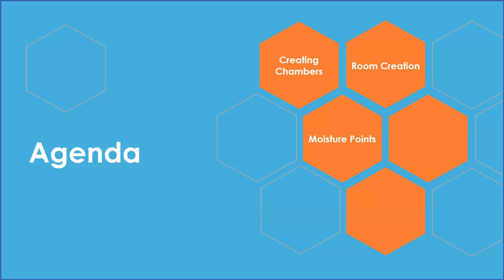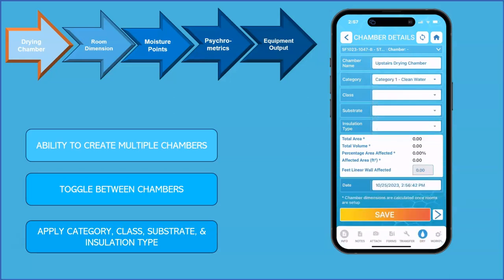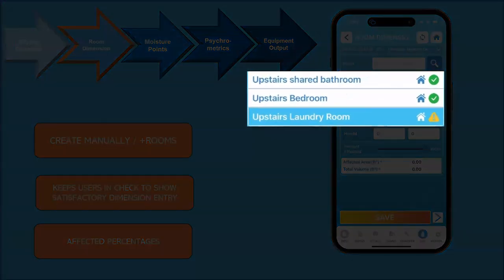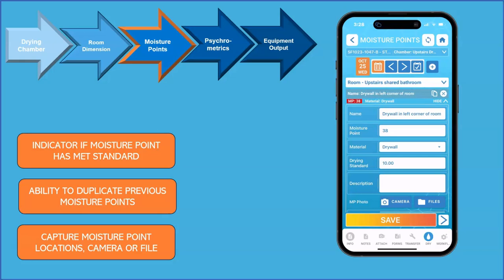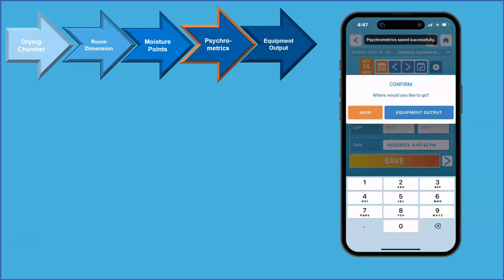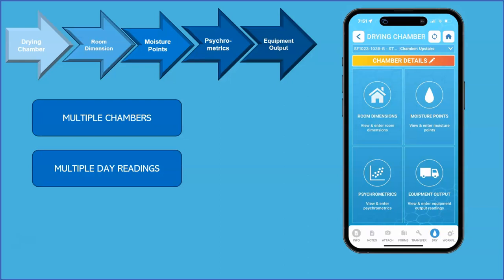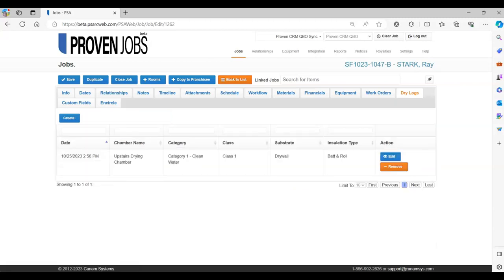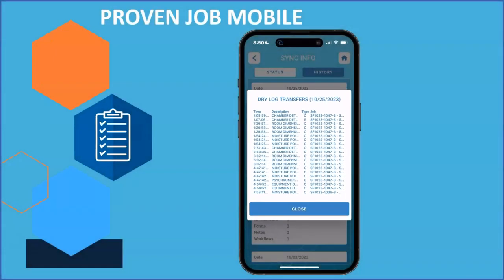PSA Lunch & Learn: Proven Dry Logs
In this Lunch and Learn, we will introduce and review our NEW Proven Dry Logs. Proven Dry Logs is PSA approach to capturing moisture data in the field. During the water mitigation and remediation process, Proven Dry Logs allows your team to capture drying chamber information, obtain real-time measurements of moisture levels within affected structures, and enter that data into our Proven Jobs Mobile Application or our Proven Jobs Web system. This information allows your team members to see key information in order to accurately analyze and efficiently mitigate.

In the video, you will learn:
- Creating Chambers
- Room Creation
- Moisture Points
- Psychrometrics
- Equipment Output
- Reporting
- Proven Jobs Webs